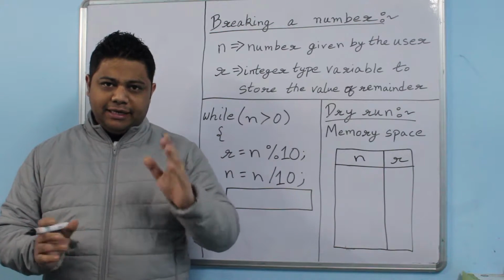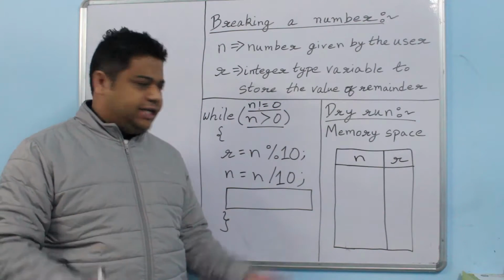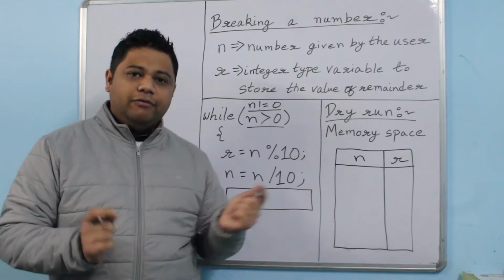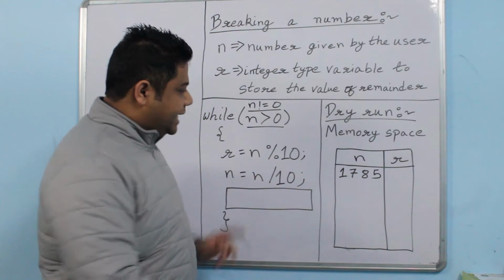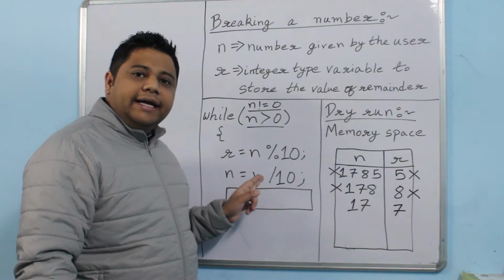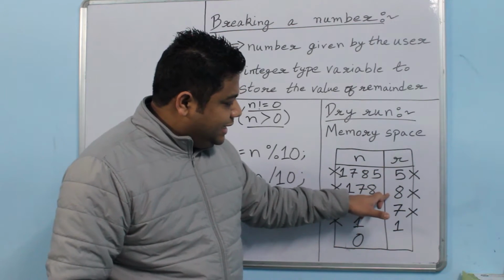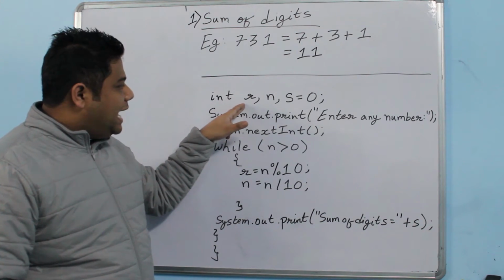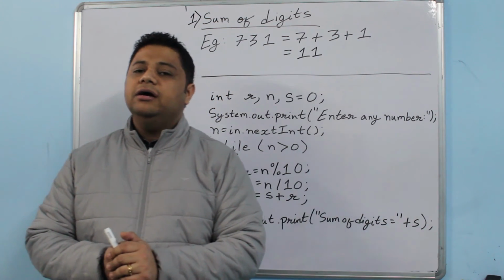Number Program (Part 1) 👍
Hello there ! The main objective behind creating this channel is to help the students struggling with Computer programming and for those who think programming is difficult ! Believe me , it really is not. A little effort and practice is all it takes to master it.

Feel free to put your queries in the comments section below if you have any doubts. You can download the program from the link given